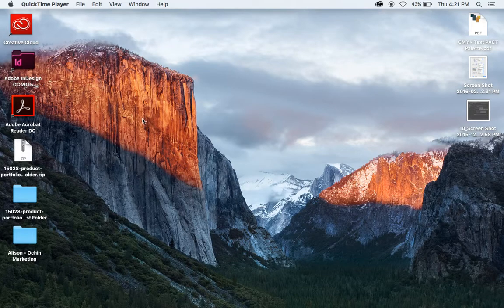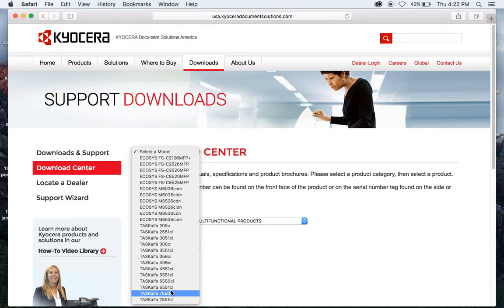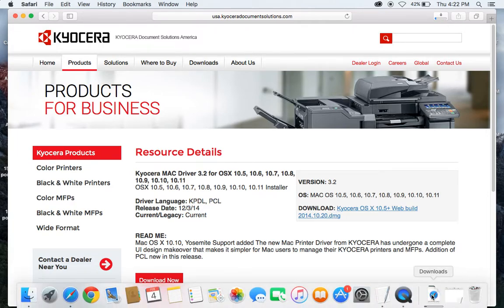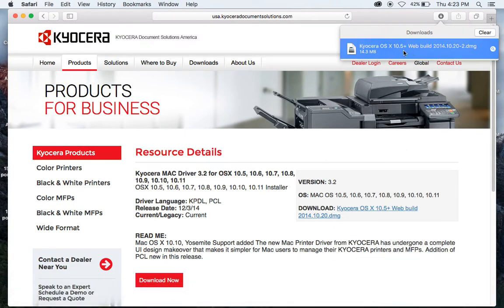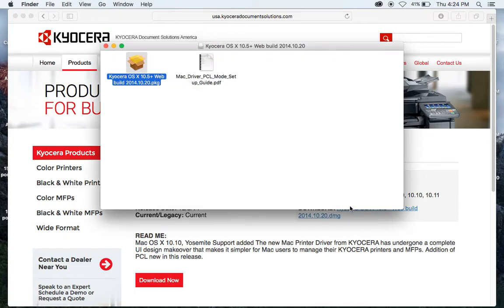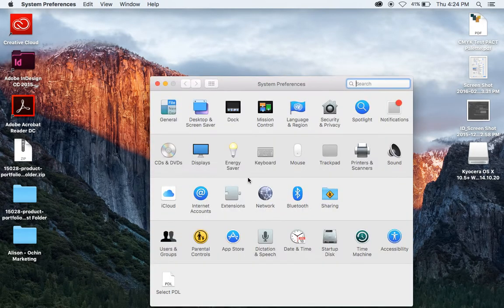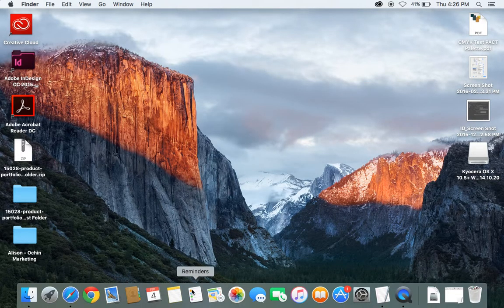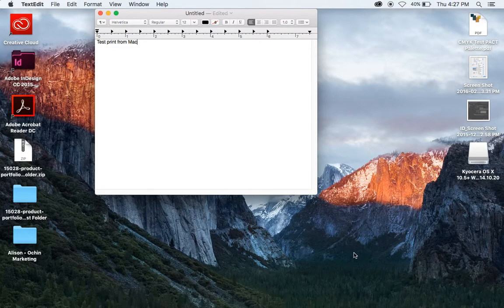Installing Mac drivers for Kyocera TaskAlfa MFP